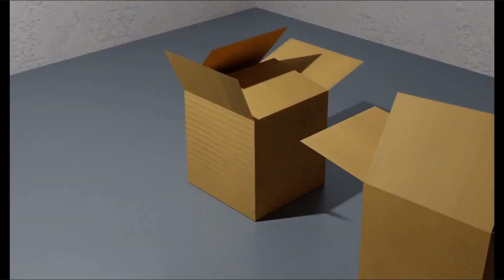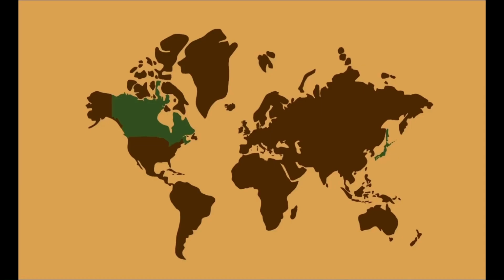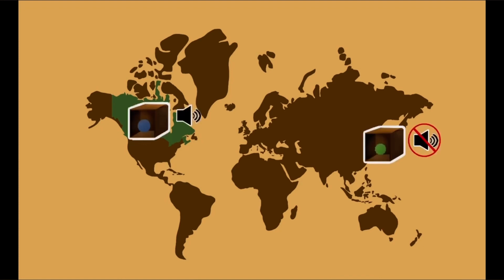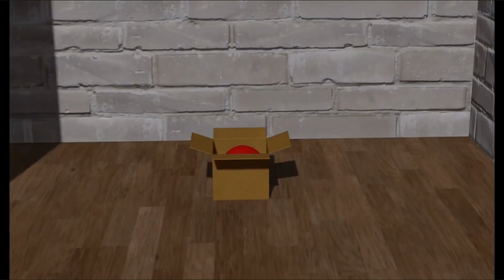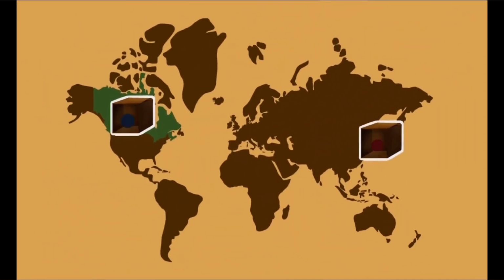Quantum Entanglement in 120secs!! Junior Breakthrough Challenge 2024